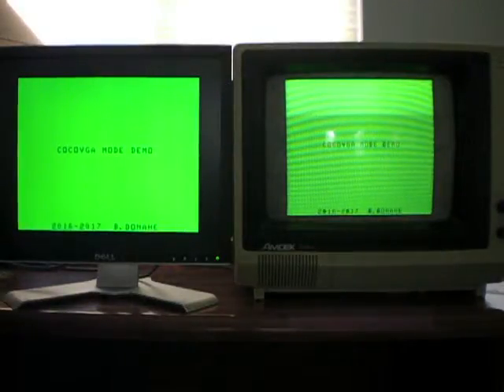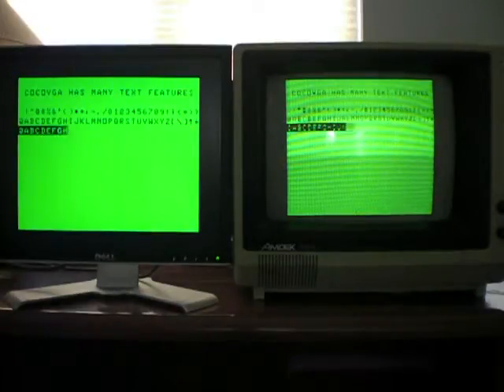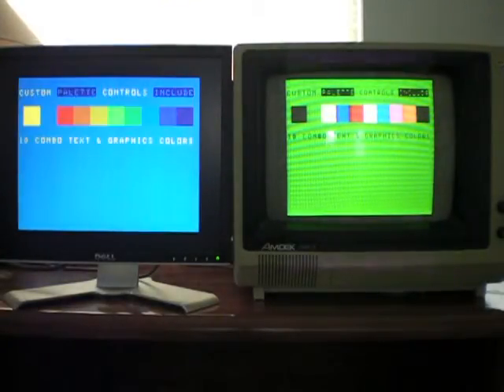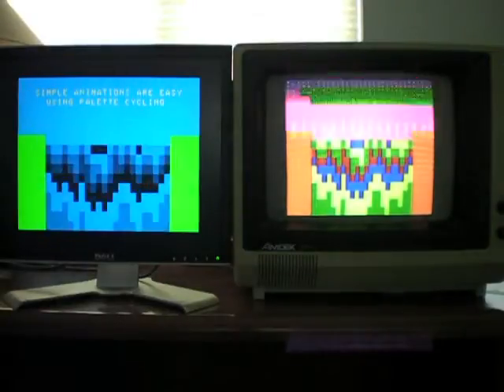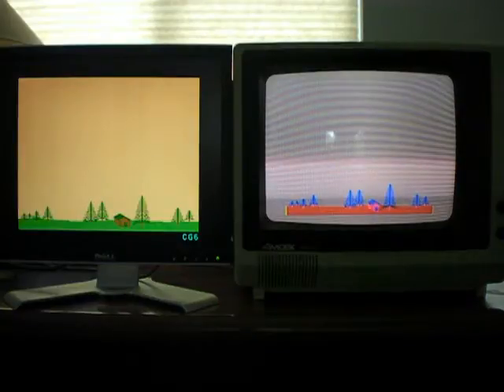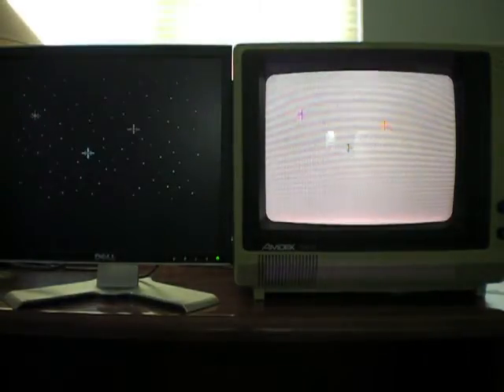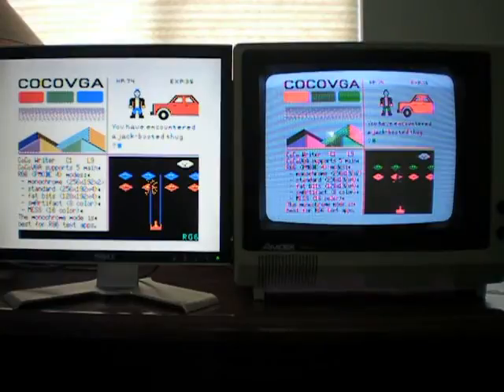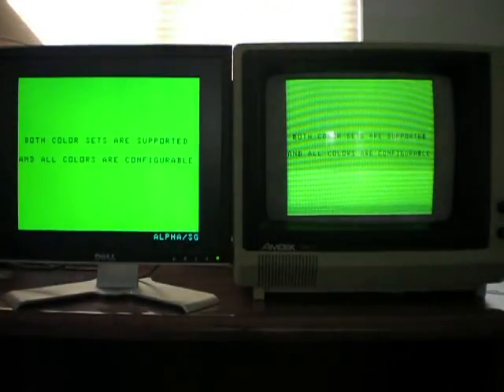CoCoVGA mode demo with composite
Here is a simultaneous side-by-side view of the CoCoVGA mode demo on a Dell 1707FPt LCD flat panel monitor and my Amdek Color I.

This a 64k ECB CoCo 2 (model 26-3027 + 26-3017A sticker) equipped with a rev B main board plus the CoCoVGA board and Zippster's composite board.